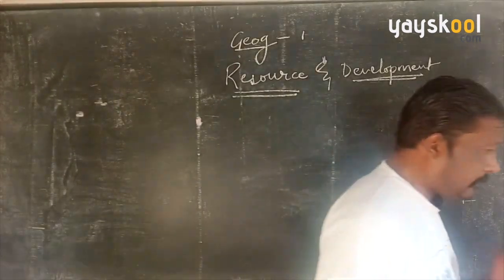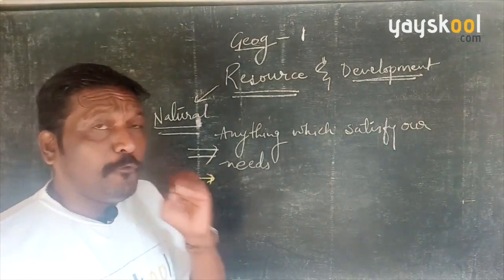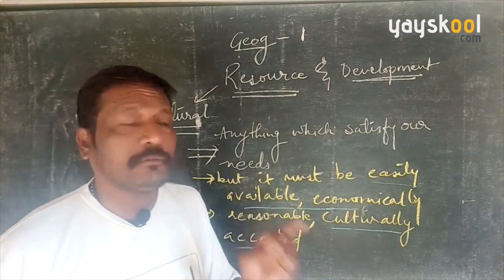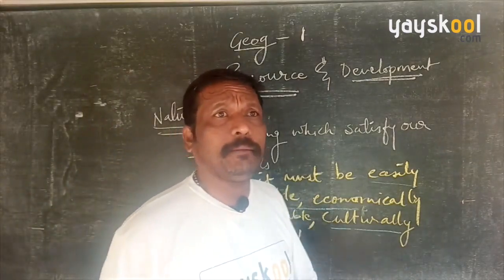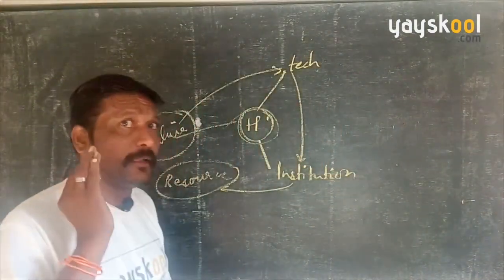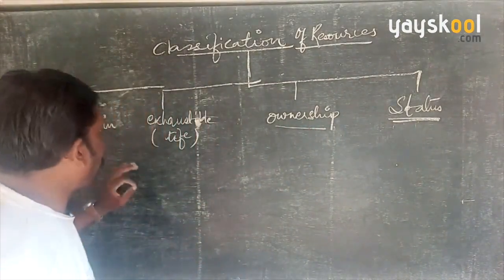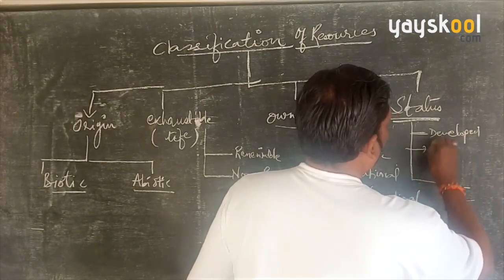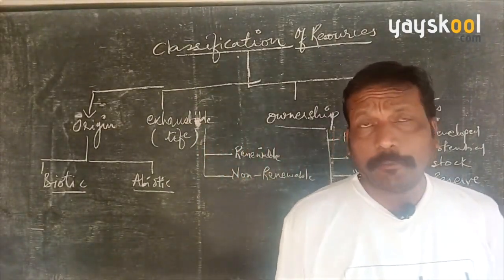Resources and Development - Geography Course (Class 10) - By Dharmesh Patel | Yayskool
Watch Full Course on Yayskool
Complete Geography Course - CBSE-NCERT for Class 10 - By Dharmesh Patel

SHOW LESS